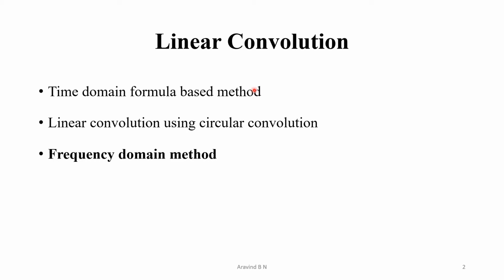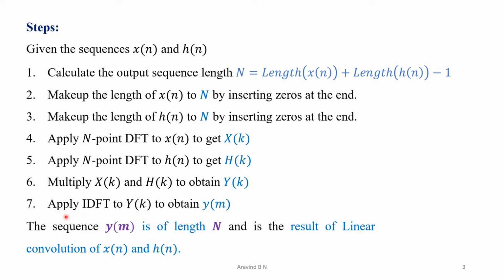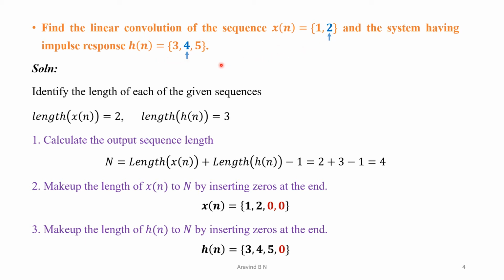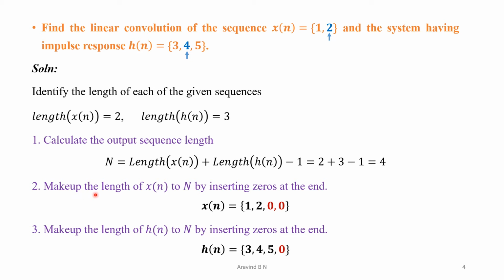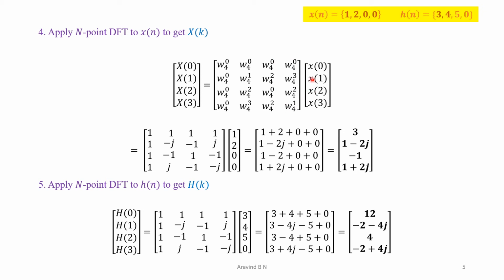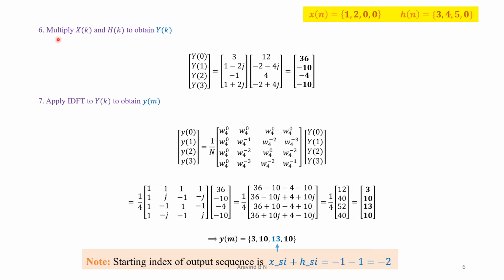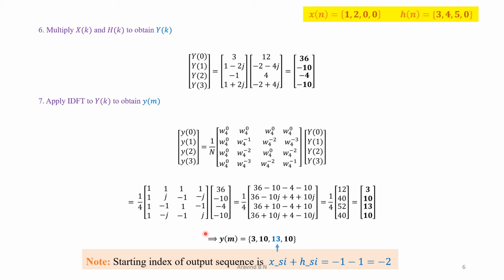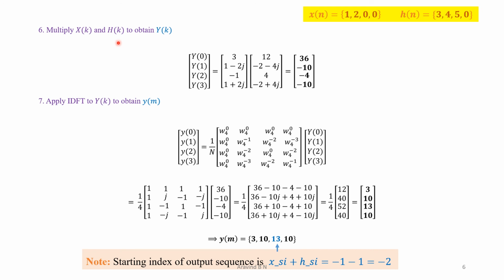DSP Module 1_24 Linear Convolution in Frequency Domain